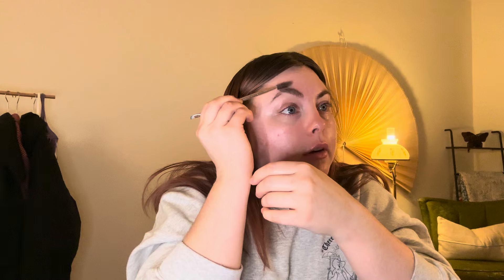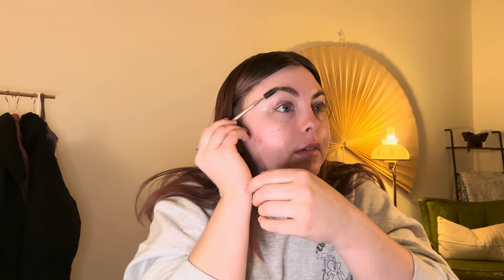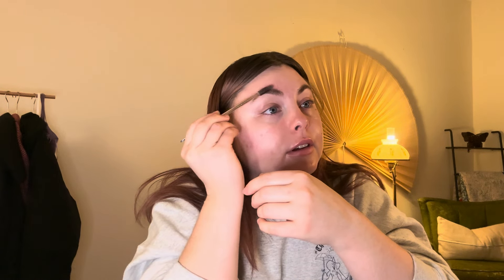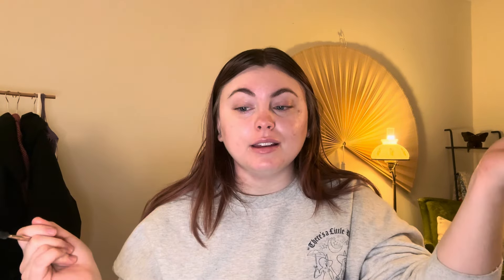Natural 'No Makeup' Look Tutorial | Clean Beauty Routine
Hey, beauties! In this video, I'll be sharing a simple "no makeup" makeup look that's perfect for everyday wear. Follow along as I walk you through the steps to achieve a fresh and natural appearance with clean and minimal makeup. This easy tutorial is great for those who want to enhance their features without looking too done up.Don't forget to like, comment, and subscribe if you enjoy this video and want to see more content like this!

Products Mentioned:

•Everyday Oil Glow Recipe Watermelon Glow •Poppy & Pout (Sweet Mint)
•Sephora Best Skin Ever Concealer
•Half Caked Candy Paint Lip & Cheek in Velvet Tiger
•Zerra & Co The Mascara

Timestamps:

0:00 - Introduction
0:30 Prepping the Skin
6:35 Perfume
7:10 Lips & Cheek
8:00 Eyes